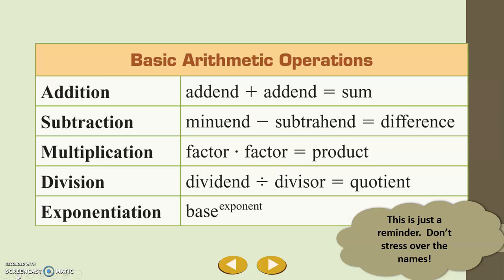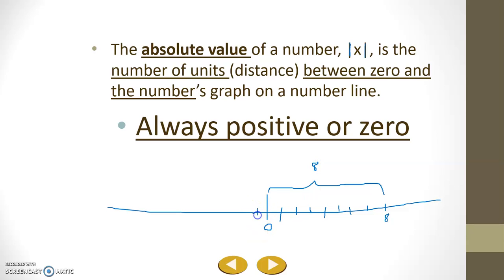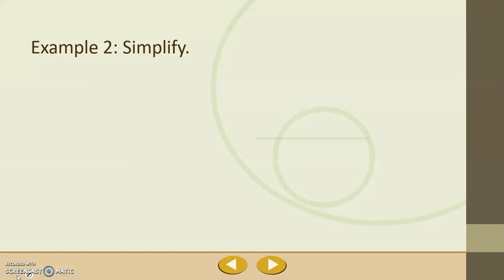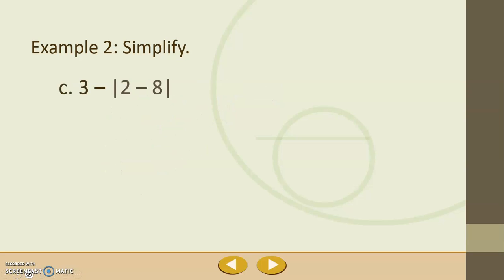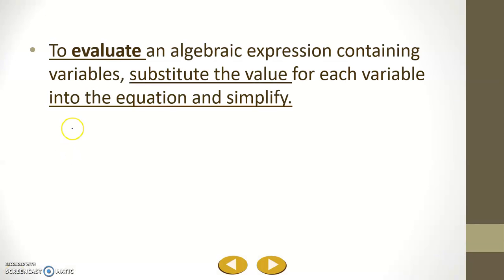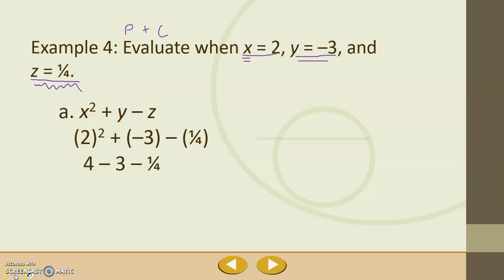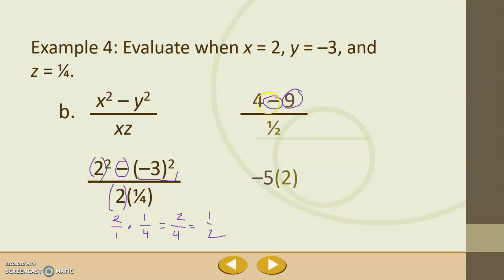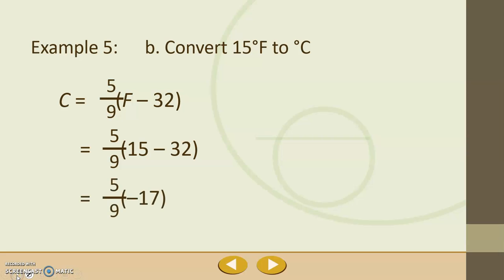AM 1 1